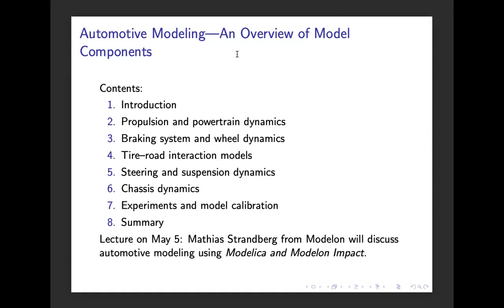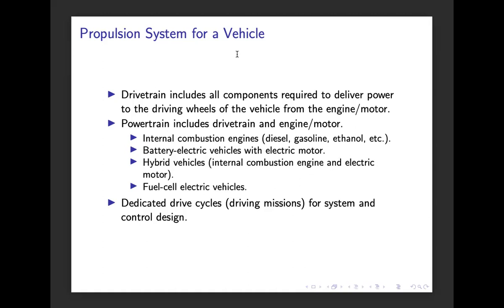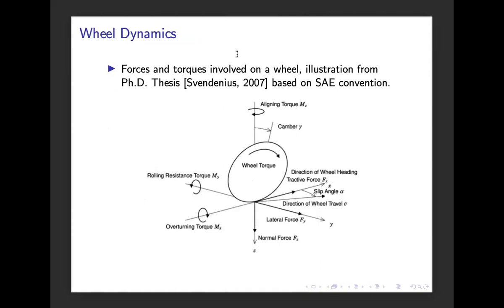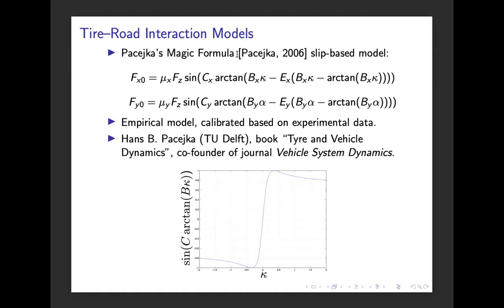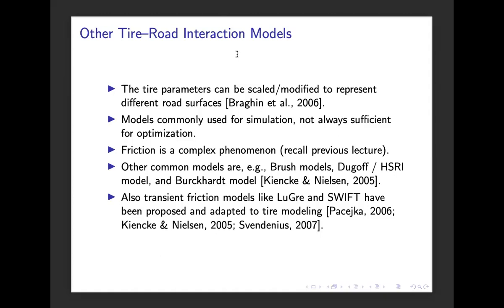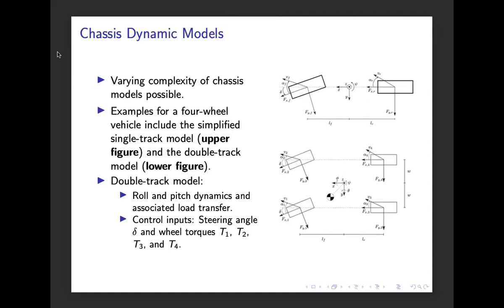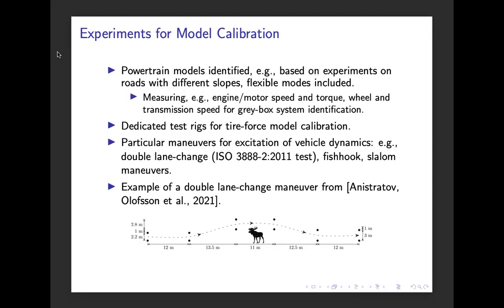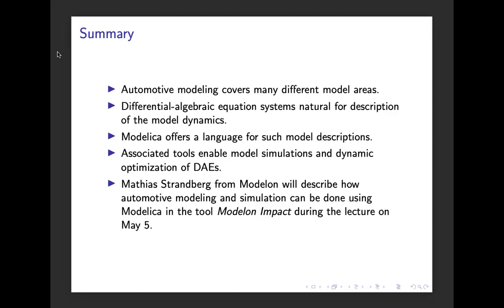Physical Modelling 2022 Automotive, Björn Olofsson